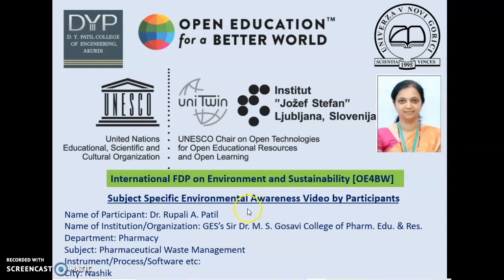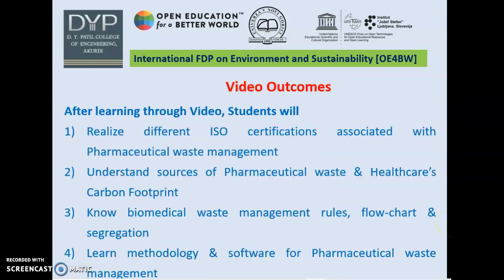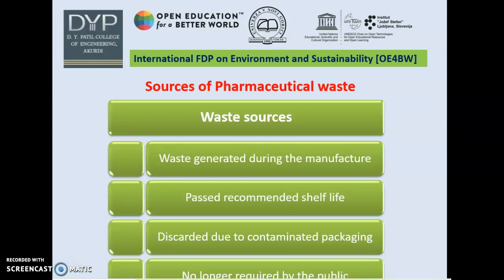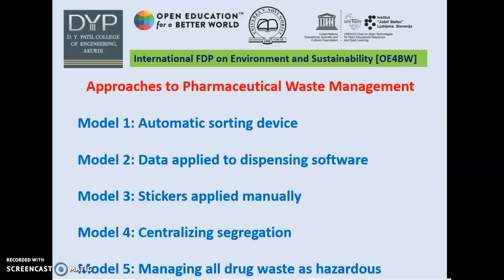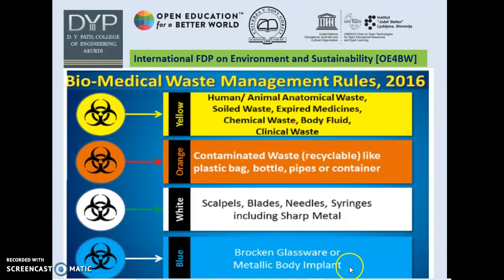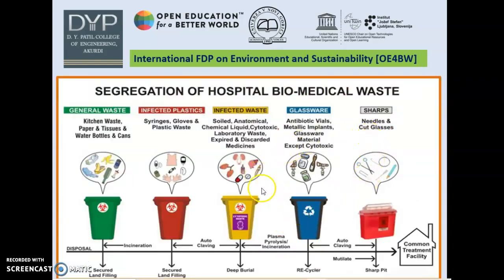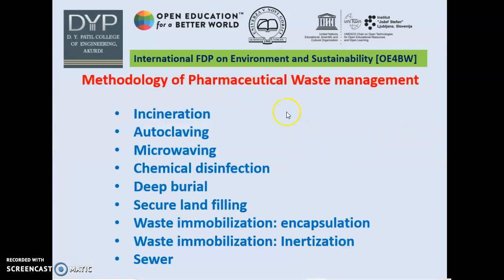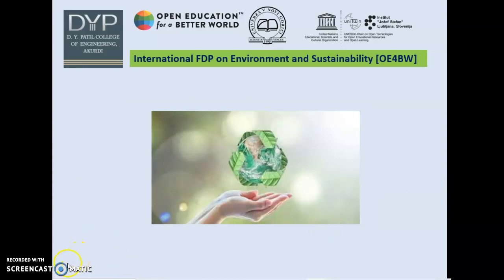Pharmaceutical Waste Management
By Rupali Patil